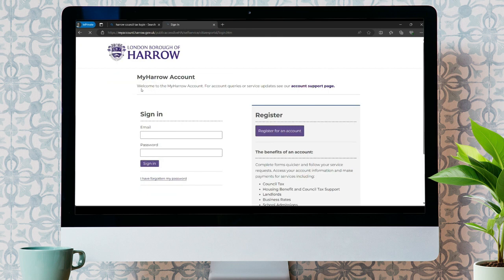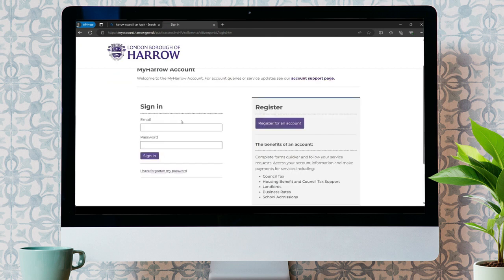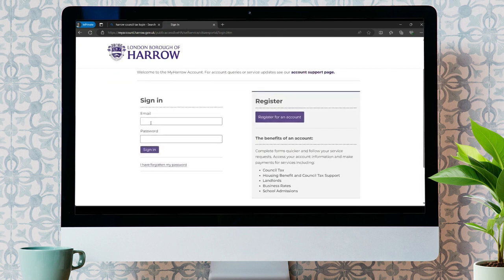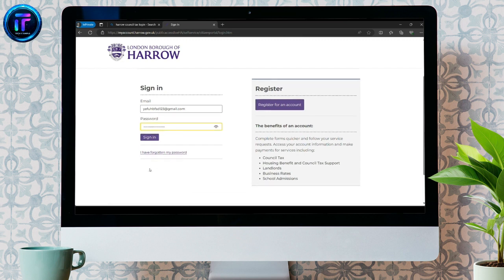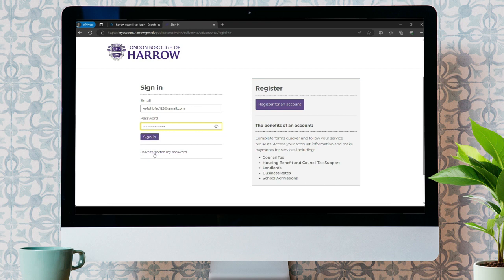How to Sign Into Harrow Council Tax Account 2024 | Harrow Council Tax Account Login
Learn how to sign in to your Harrow Council Tax account with this step-by-step guide. This video will show you how to access your council tax details, make payments, and manage your account online. Watch now to sign in to your Harrow Council Tax account.